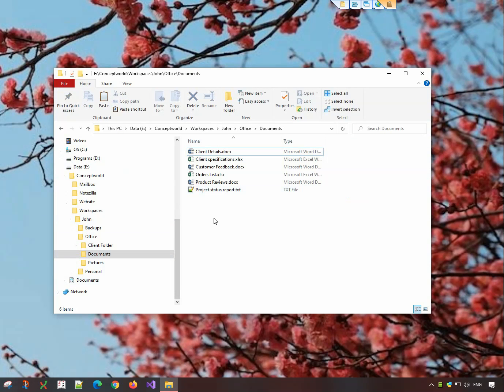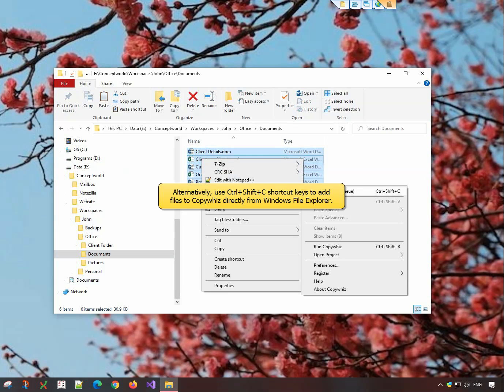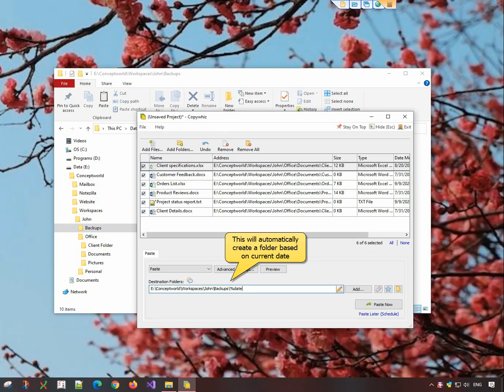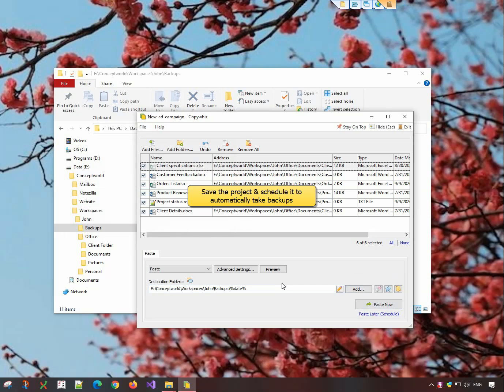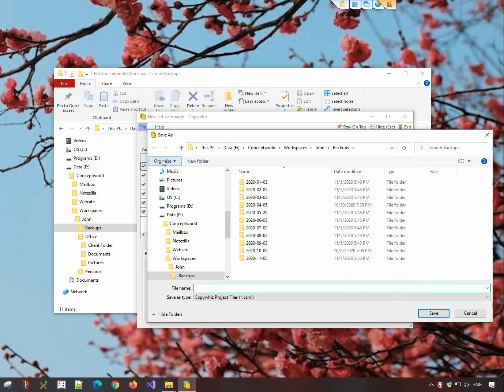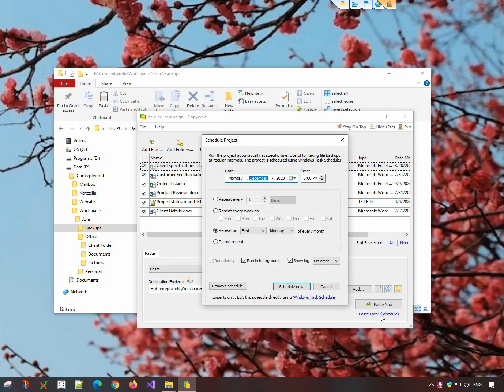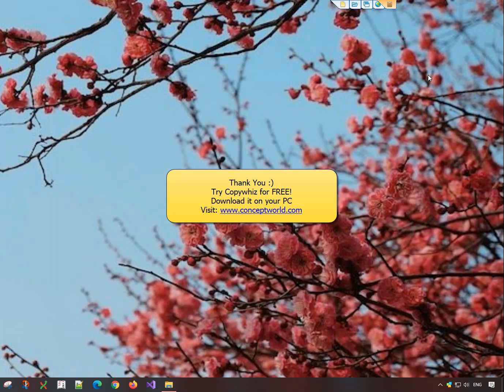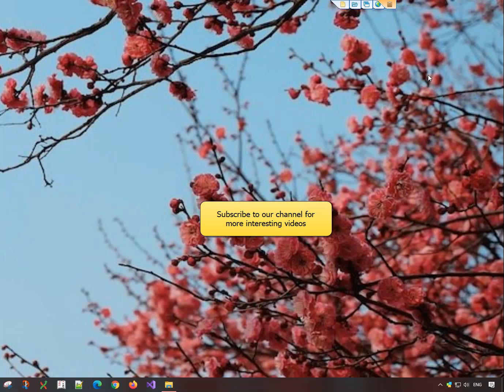Windows- Schedule file copy for automatic backups using Copywhiz file copy software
Automatically schedule backups of files into a new dated folder each time in Windows using Copywhiz. Easy to take incremental backups by scheduling only new & modified files.